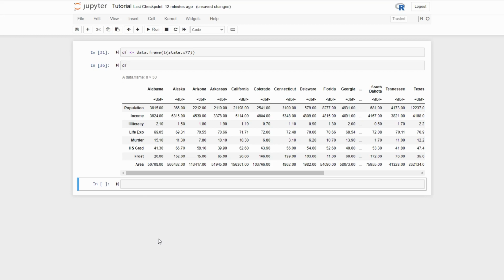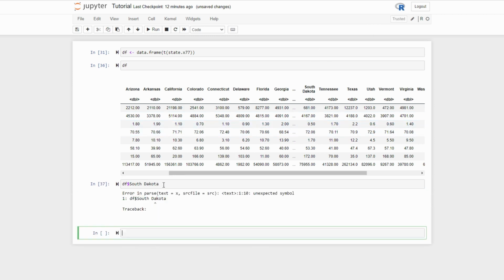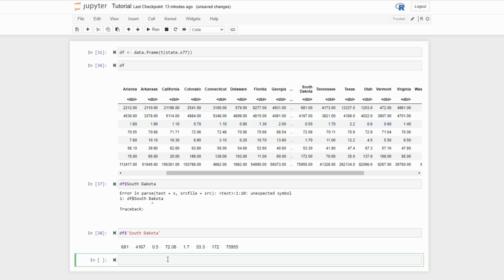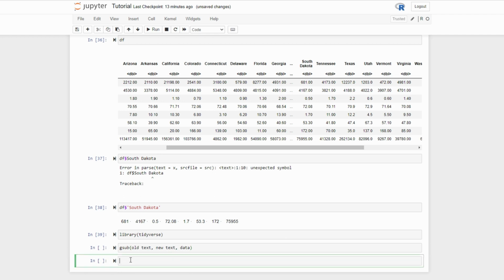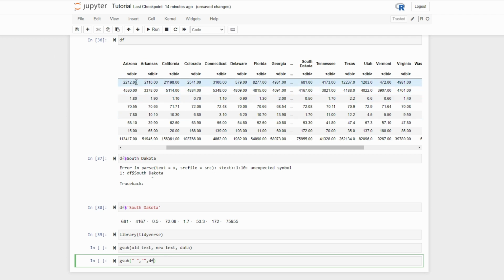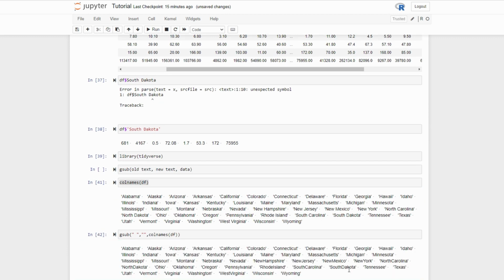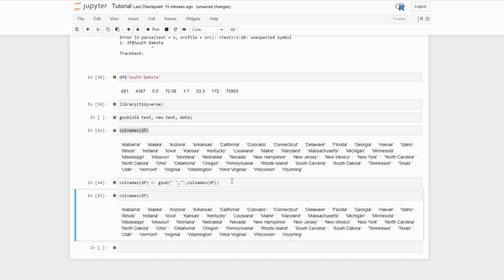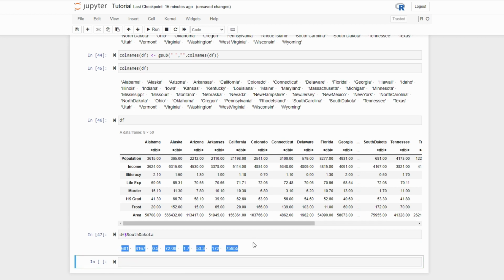Remove Spaces from Column Names in R Using Jupyter Notebook || R Tutorials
In this R programming tutorial, I will show you how to remove spaces in column names from a dataset.